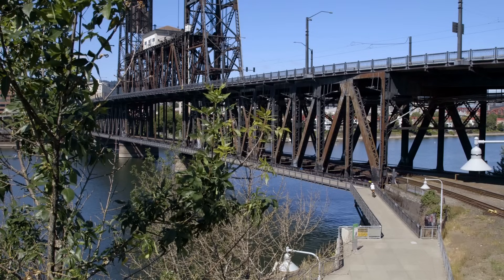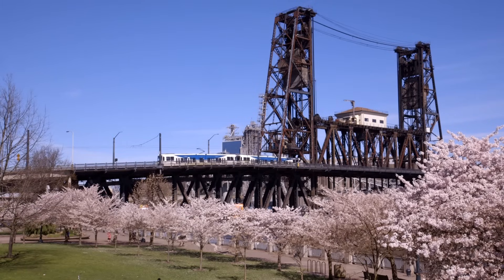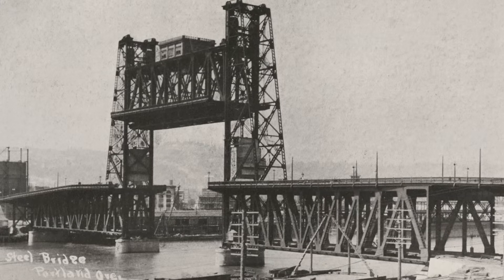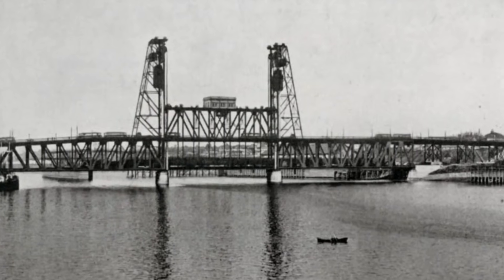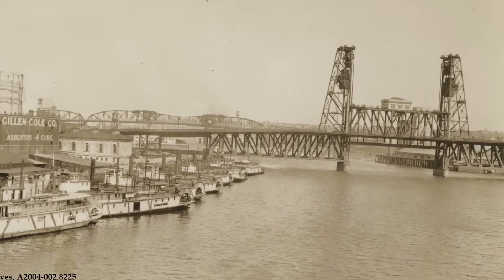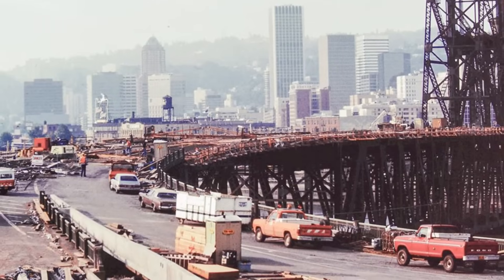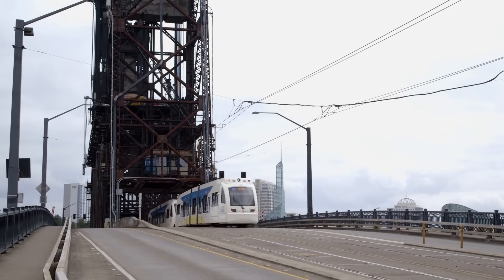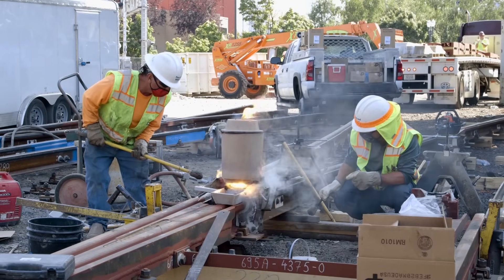The History of Steel Bridge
Learn the history behind the Steel Bridge and what improvements we're making to it this summer.